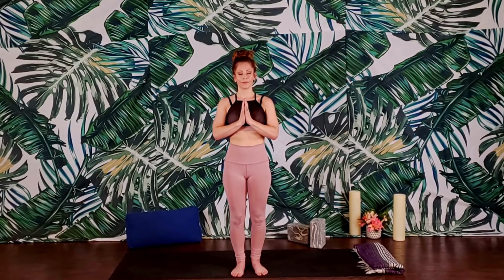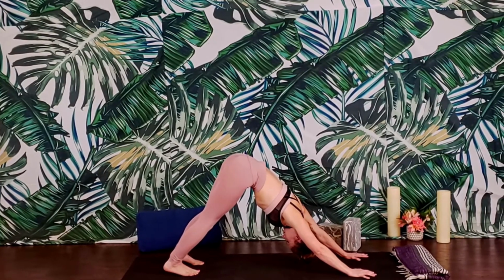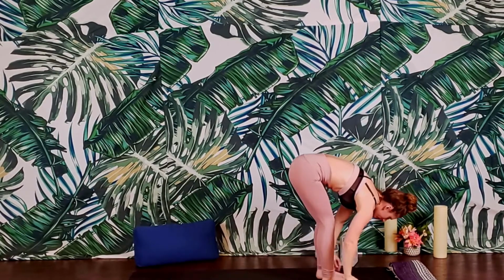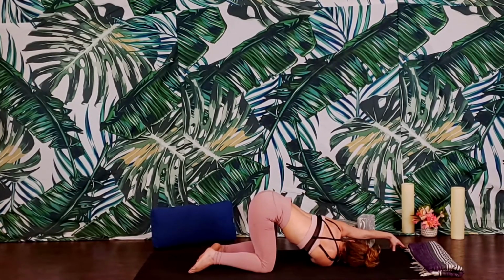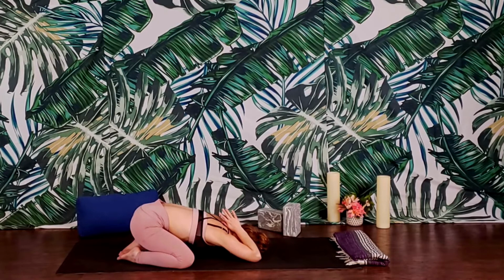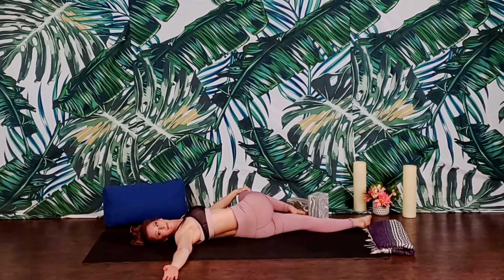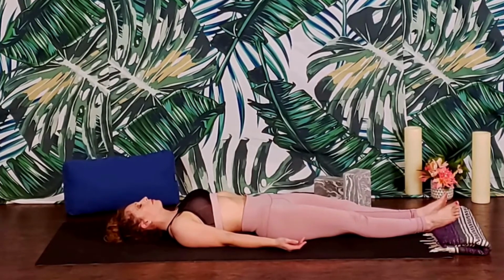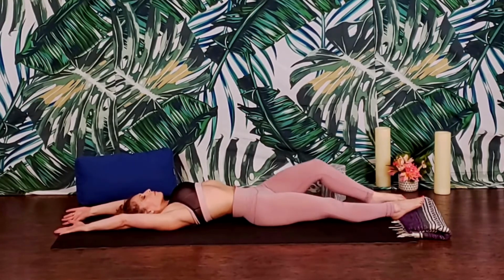Yoga for Sleeping: Slow Down & Sleep Better - Healing Haus Yoga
Shutting down our brains at the end of the day can be hard, making sleep seem almost impossible sometimes.  But by training the brain to settle down and shut up we can find sleep almost on command.  So I invite you to join me in this sleepy time sequence and move with intention and purpose into stillness and sweet dreams.

If you are still tossing and turning at night it could be your mattress.  I've found my best sleep ever on the Layla Hybrid Mattress.  With copper infused memory foam, Flippable Firmness™, and an individually wrapped coil system that flawlessly supports your every activity, The Layla® Hybrid Mattress is unlike any mattress you’ve experienced before.

Help support free yoga by becoming a Healing Haus Yoga Member today and enjoy access to my members only VOD library.

You should consult with your physician or other health care professional before beginning this or any other exercise program.  You should understand that when participating in any exercise or exercise program, there is the possibility of physical injury, even if you’re currently in good health.

If you engage in this exercise or exercise program, you agree that you do so at your own risk, are voluntarily participating in these activities, assume all risk of injury to yourself, and agree to release and discharge Healing Haus Yoga from any and all claims or causes of action, known or unknown.